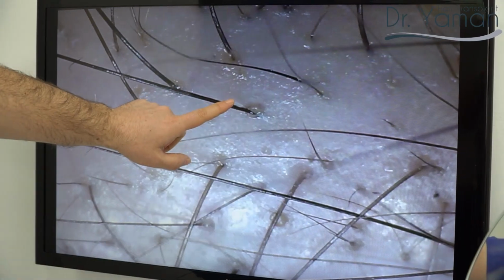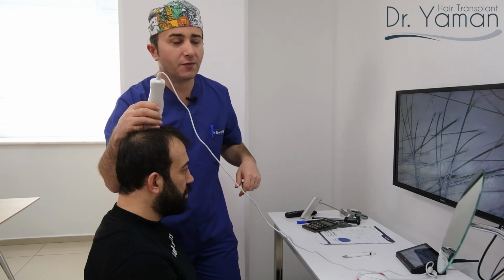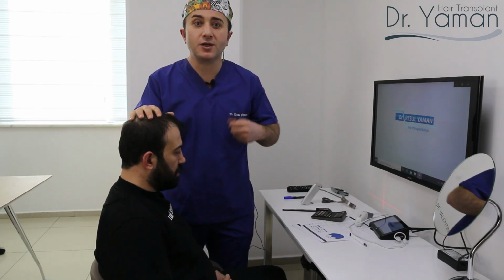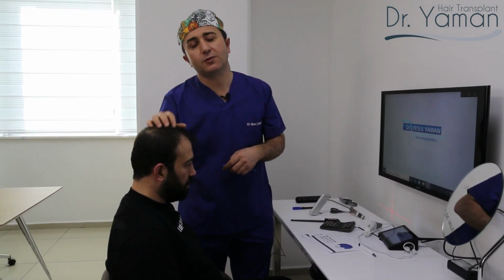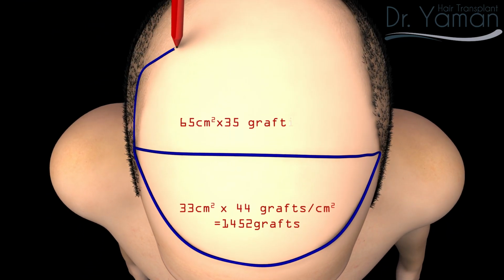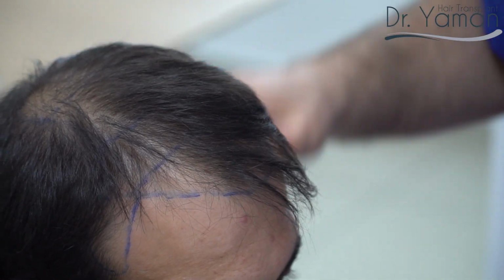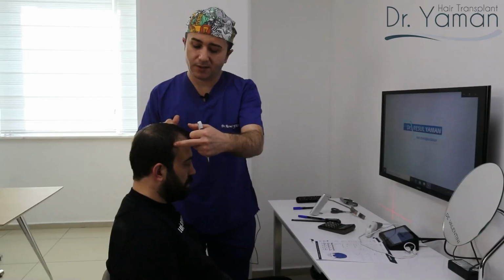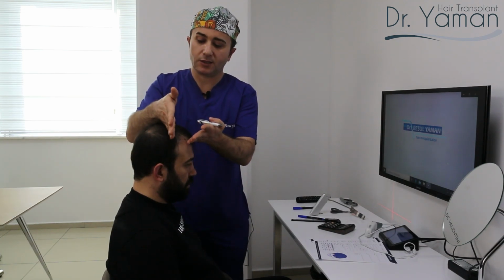Operational Planning in Dr. Yaman Clinic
Hello Everyone,
On this video, we are going to talk about the recipient areas in hair transplantation in detail.
When we first detect the recipient area, it is very important to examine;
-If the Hair loss continue or not
-Patient’s age and hairline expectations,
- If the the capacity of donor is enough for the recipient area,
-hair thickness and the size of the recipient area.
Today we are going to answer all your questions while doing our current patients ‘consultation.
This patient is in his forties and he has hair loos on frontal and crown areas.
We have already examined his donor capacity, and it is sufficient for this operation.
He has five-point five micron middle hair thickness. Firstly, we are going to detect if the hair loss continues.
On frontal area, we can see that colour change has started around the weak hair follicles and the connection between scalp skin and hair roots is not strong anymore. In these areas, the possibility of future hair loss can be seen clearly.
On middle areas, even the hair looks thin, the hair roots look strong and most probably he would not need another hair transplantation for this area in the future.
Firstly, we draw a draft hairline to measure the recipient area and to show our patient how it will look after the operation. Before starting the operation, we are going to draw the hairline more symmetrically.
When we draw the first hairline, the front line looks further than the temples and hair loos on temples looks more obvious. This causes an unsymmetrical and unnatural looking. This is why we include the temples on operational plan as well. We will talk about the hairline details on the next video, right now we will talk about the operation plan.
Temporal areas have high risks for the hair transplantation. Especially if the patient has thick and dark hair follicles, it may cause an unnatural look. This is why we should be very careful. This patient has middle hair thickness so it would not be a problem for his case.
The recipient area is ready and now, we are going to make it into geometric shapes and measure it as centimetre squares. We have been developing a system, which makes these measurements in 3D scan, and soon we are going to use it.
Especially on frontal area, the density of hair is very important to receive a natural look. We should decide the graft number that we plant per centimetre square by  considering patient’s hair thickness, the proportions of multiple and single grafts.

In this case, we are going to use forty six grafts per centimetre square considering this patient’s hair thickness and multiple graft number, we have around thirty three centimetre square recipient area on front, it makes fifteen hundred grafts. On temporal areas we have twenty four centimetre square implantation area, on front around thirty five and on back around forty four-forty five grafts will be used, let’s say forty grafts will be used average then it makes around one thousand grafts here.
On front and middle areas, we have twenty-eight centimetre square, but we have detected healthy hair follicles here as well.  So we are going to use forty grafts per centimetre square here which makes eleven hundred here and in total for the frontal area we will implant three thousand and six hundred grafts.
On crown area, we have sixty-four centimetre implantation area. Considering the maximum number of graft, which can be extracted from donor area in one operation, we can implant here maximum twenty grafts per centimetre square and it makes twelve hundred grafts.
This operation is planned with four thousand and eight hundred grafts. We consider our patients’ expectations of course but for one session, we prefer to keep the operational number around four thousand five hundred which is also a quite high number, I believe. The success rate is higher in the operation when the graft number is not high and divided into sessions.
When considering the patients’ time and travel limitations, works and their psychology after repeated operations, unfortunately sometimes it is not possible to divide the operations into different sessions. That is why around four thousand five hundred to five thousand graft numbers are taken in one operation. The extraction should be performed very carefully in these cases to prevent donor area from any operational damage.
We will inform you about extraction techniques, overharvesting, preserving donor area on our next video.
I hope we could answer most of your questions about hair analysis and operation planning.
Good bye